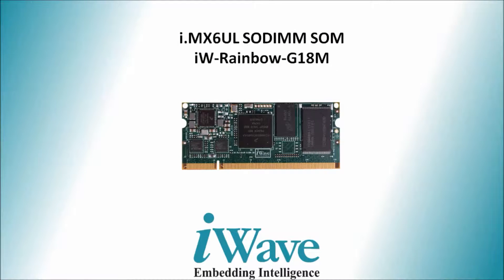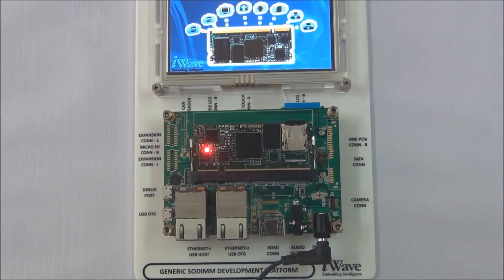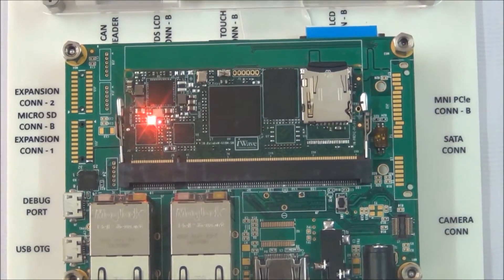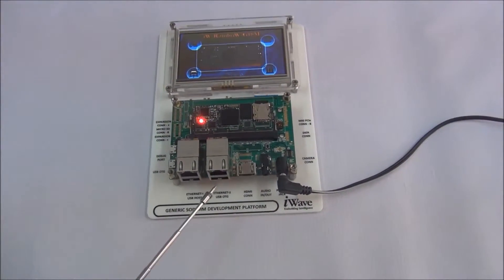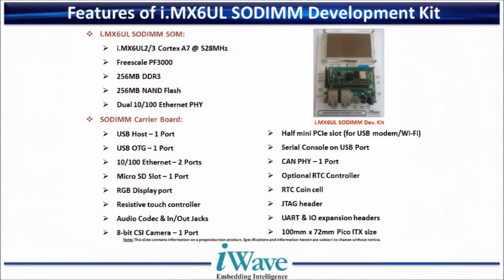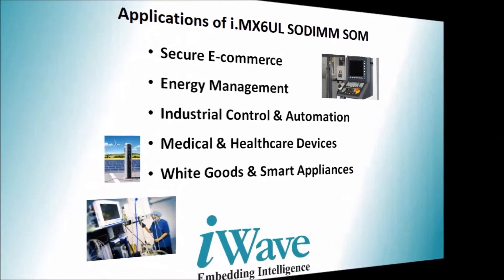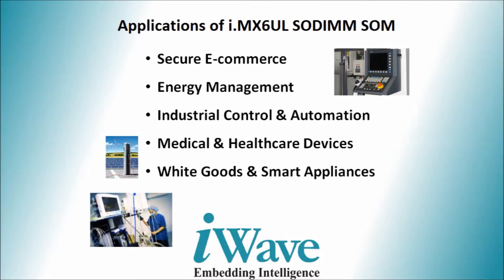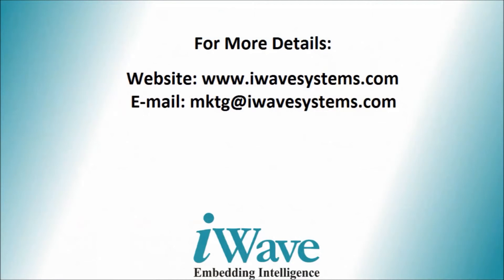iWave announces i MX6UL SODIMM SOM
iWave has proudly expanded its product range with the announcement of latest i.MX6UL SODIMM SOM, i.e RainboW-G18M, which integrates the power efficient high performance ARM Cortex A7 based Freescale’s i.MX6UL CPU.